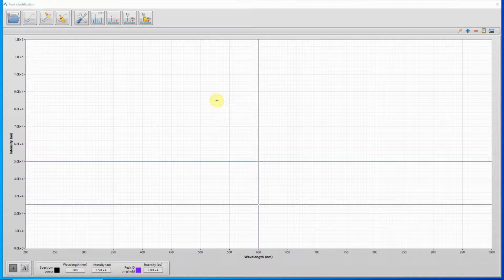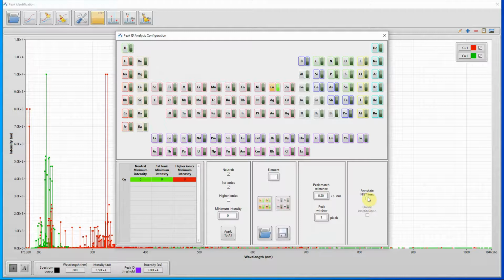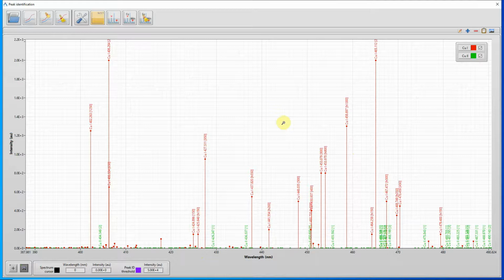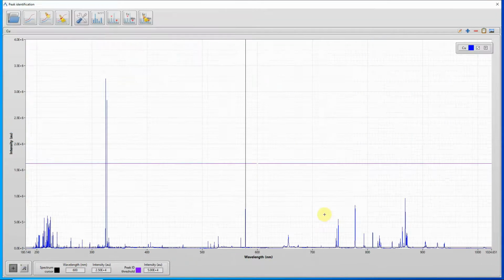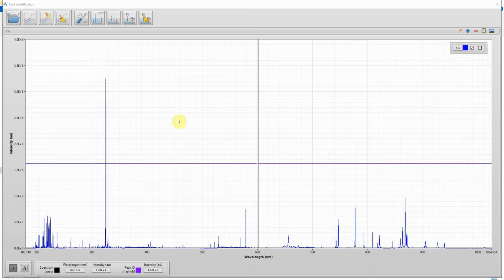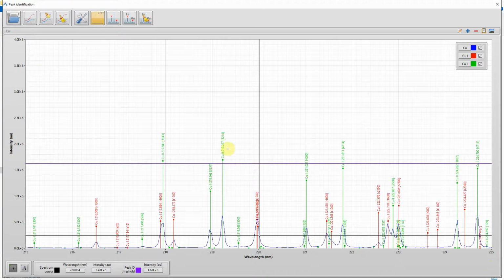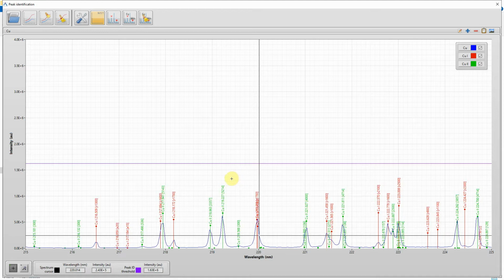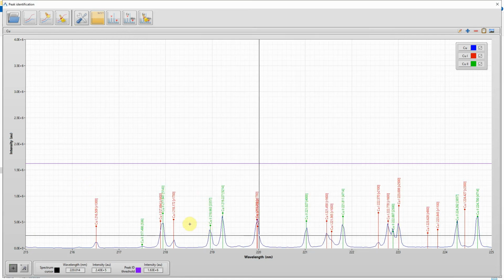6 Displaying database emission lines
Using the Peak Identification module to overlay emission lines for selected elements from the LIBSoft reference database on displayed spectra to assist in the identification of spectral peaks.